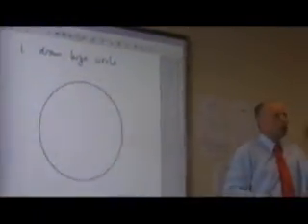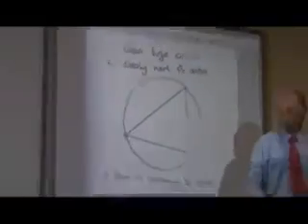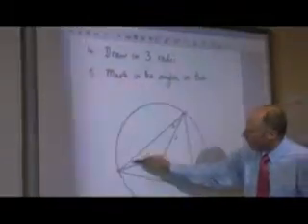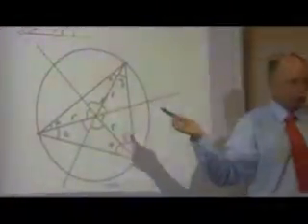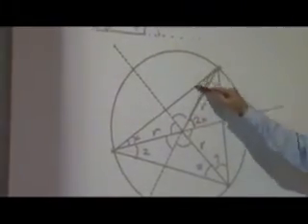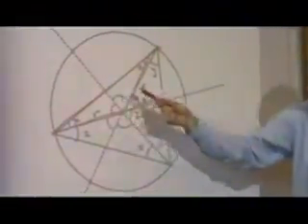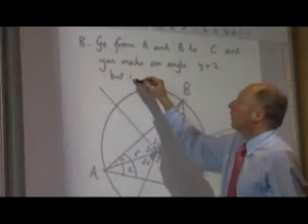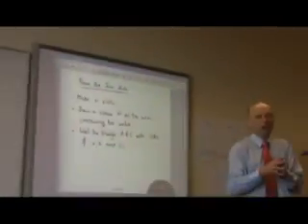Ashville College Year10 Maths Lesson pt1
Approaching the Sine Rule from a Circle Theorem.